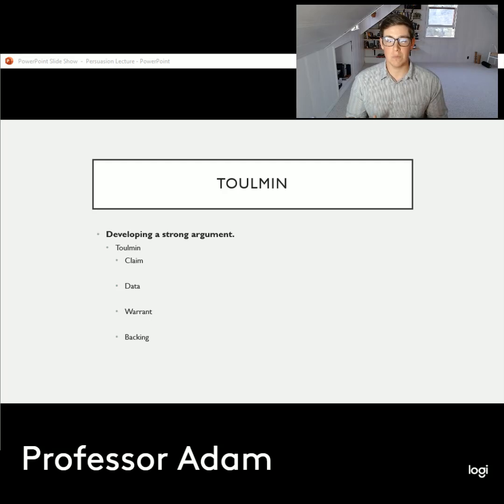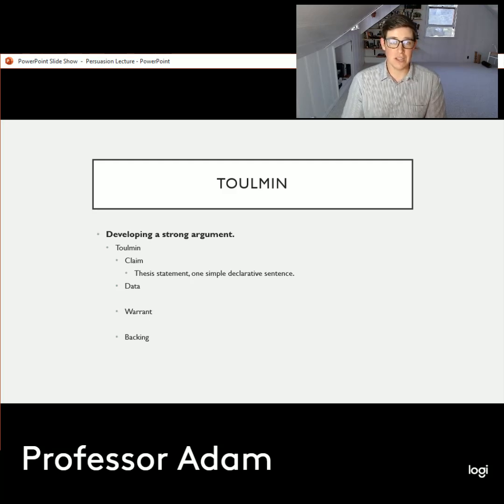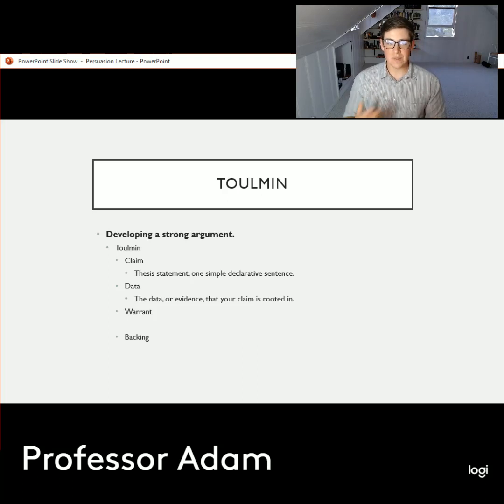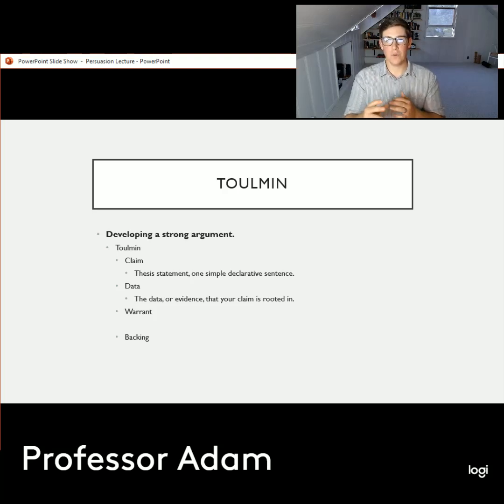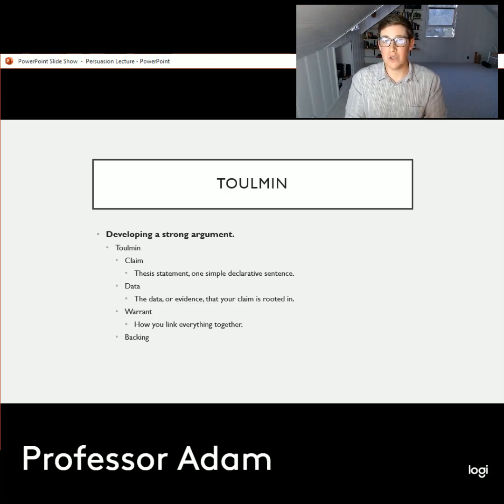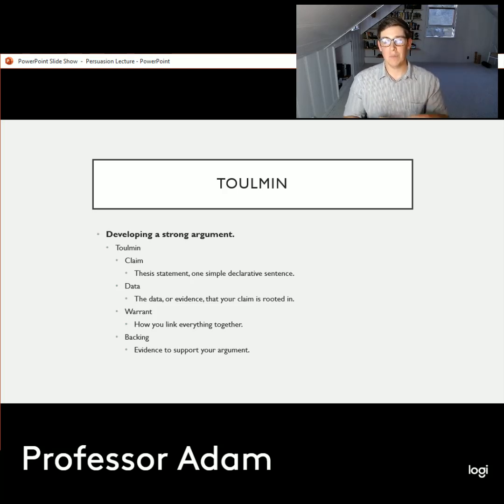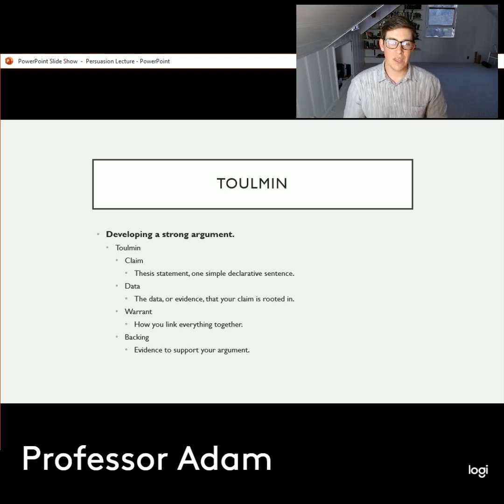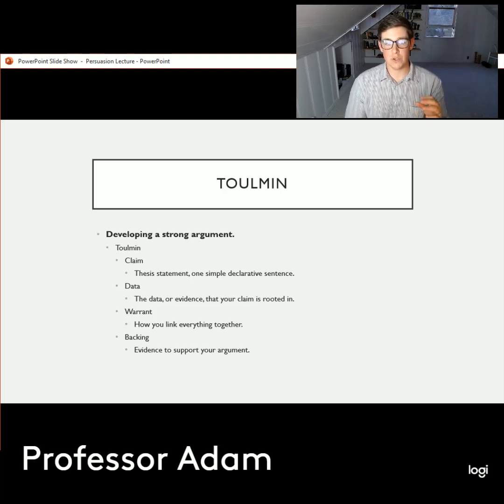Persuasion Lecture Part 2